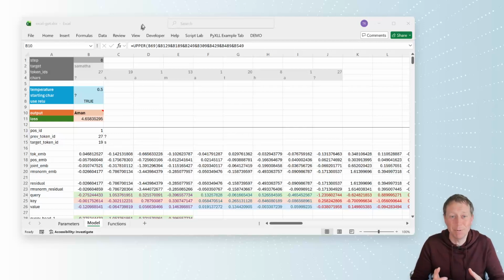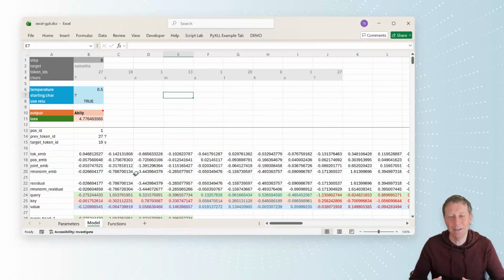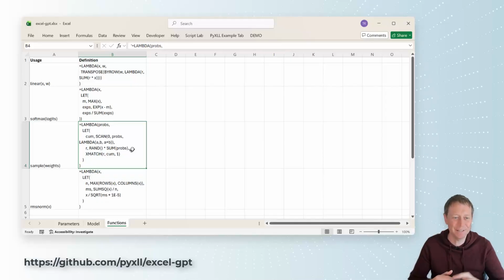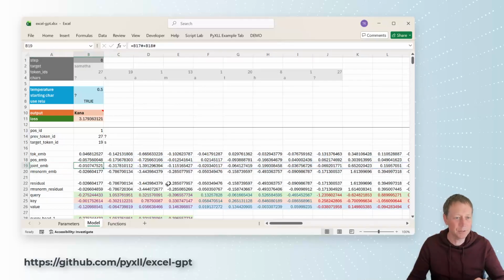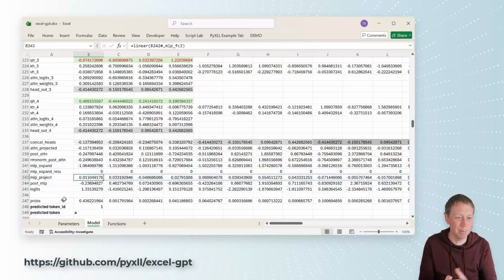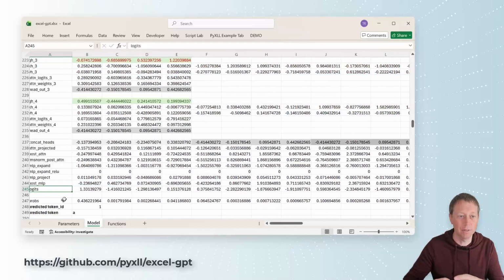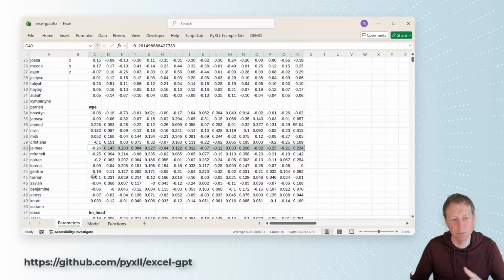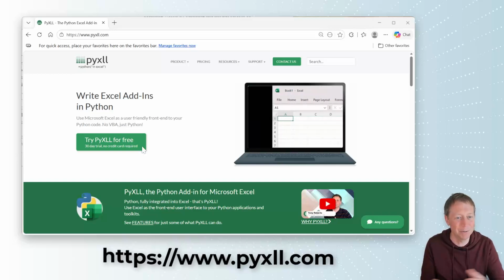Excel GPT - A Micro GPT built with only Excel formulas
Ever wondered how a GPT actually works? This video shows an Excel workbook that breaks it down step by step.

No VBA code, no Python code, just vanilla Excel formulas that implement a micro GPT model you can understand.

read this for an excellent explanation of everything in this video and more.